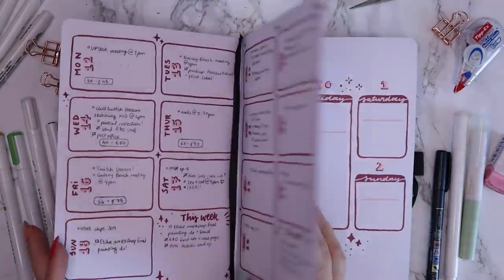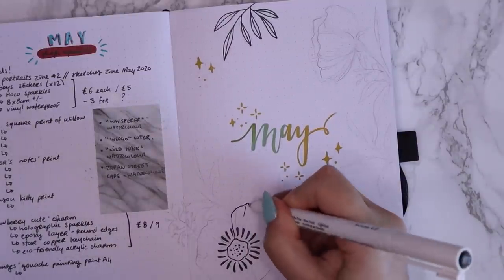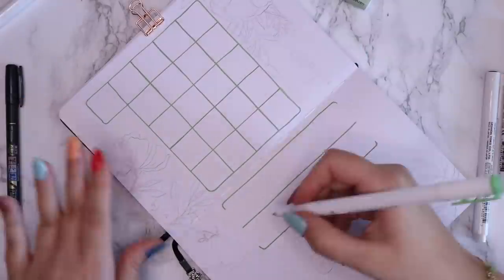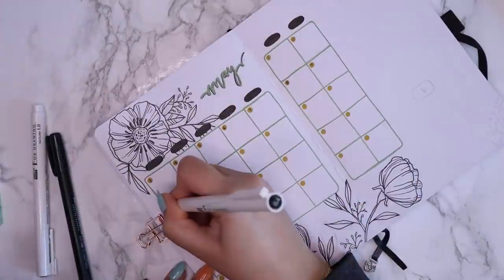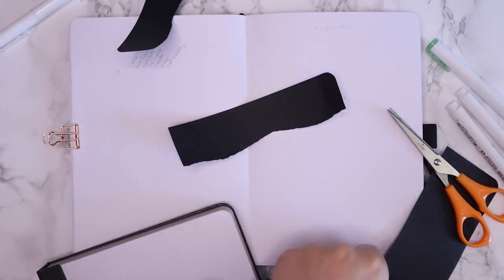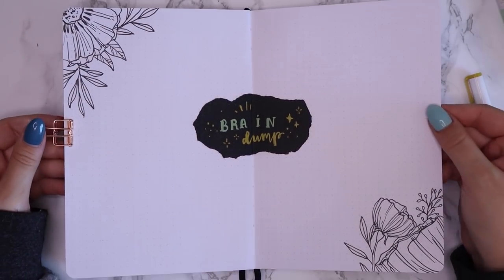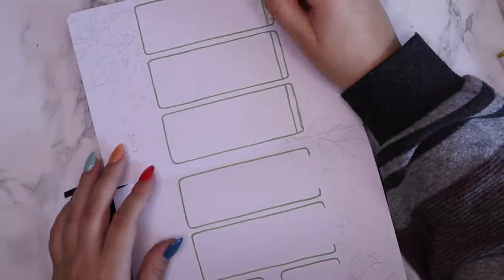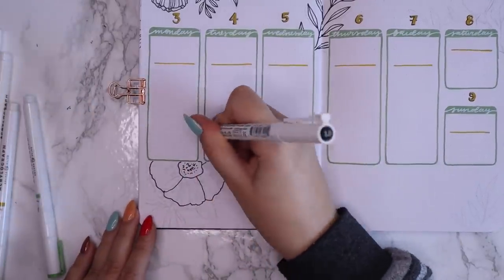Bullet Journal With Me! 🌸 May 2021 spreads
Unit 48504, Courier Point,
13 Freeland Park, Wareham Road
Poole, Dorset, BH16 6FH
United Kingdom